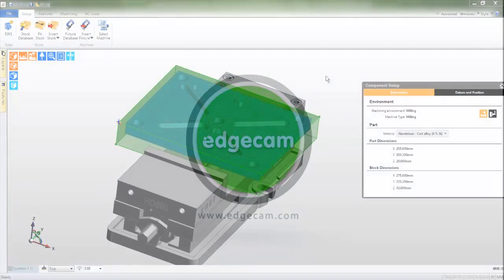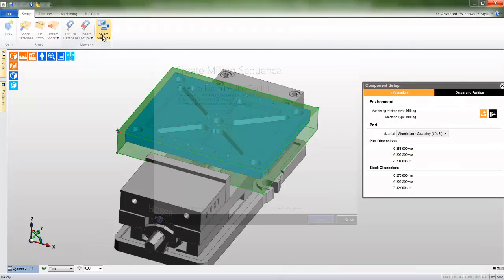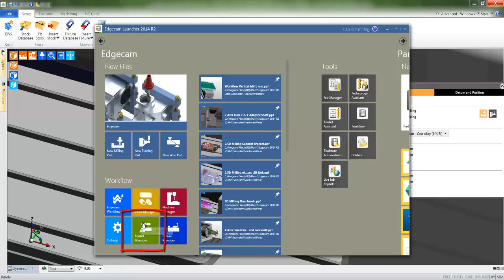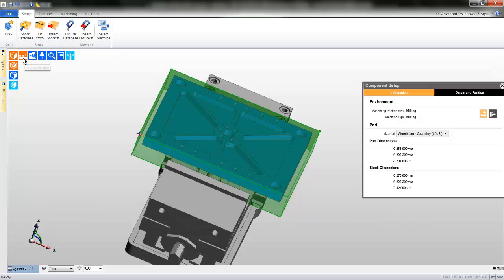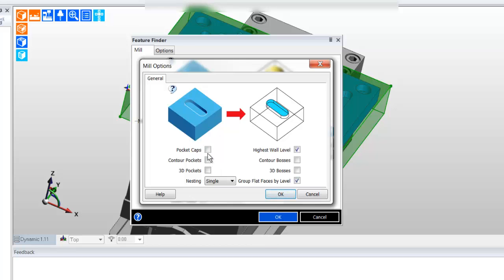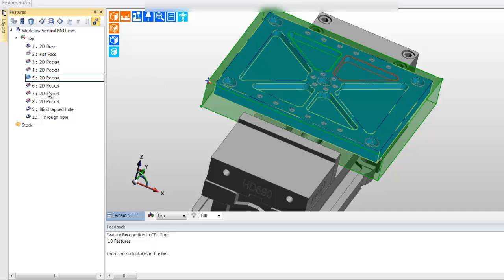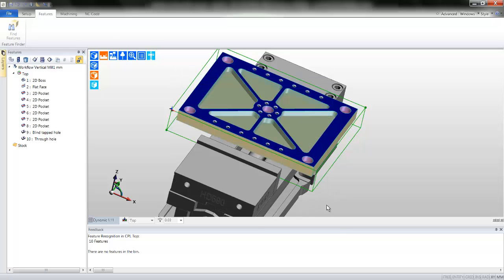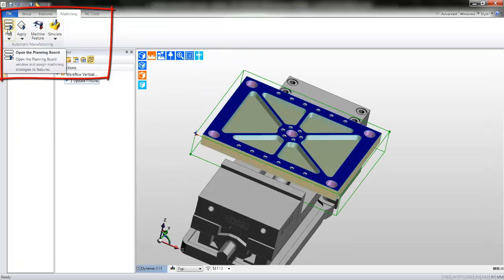4a. Edgecam TestDrive tutorial - Selecting a machine and feature finding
Using the machine manager Edgecam will intelligently filter suitable machine tools to manufacture the part before moving on and apply Automatic Feature Recognition identifying the features on the milling component.